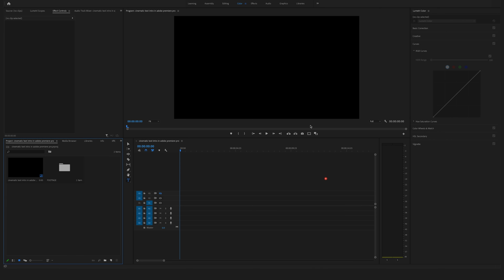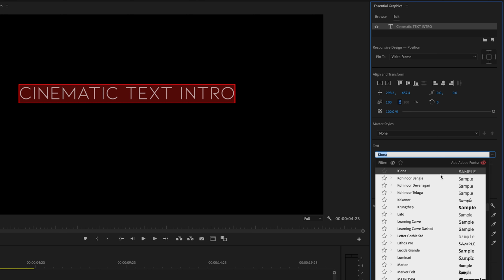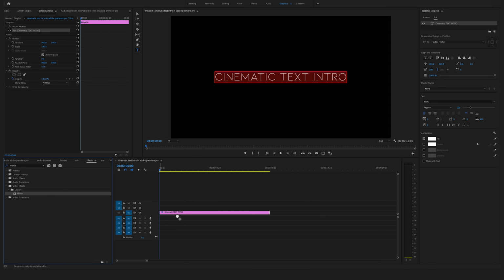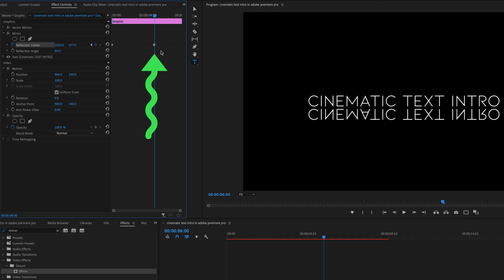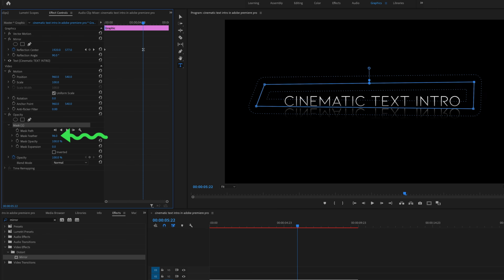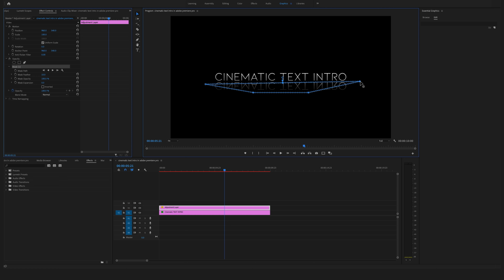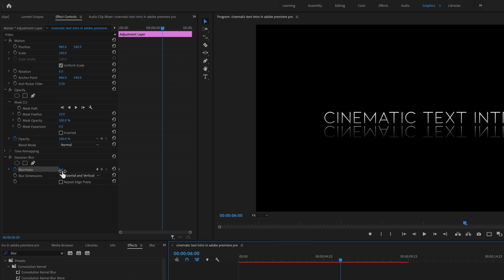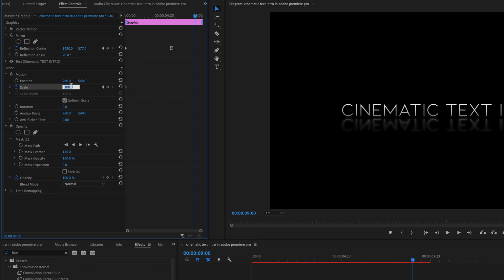How to create CINEMATIC TEXT in Premiere Pro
Learn how to create Cinematic Text in Premiere Pro. I've created this cinematic title tutorial to show you, how you can make a smooth title animation using only in Adobe Premiere Pro.

***Please make sure, that you can still use these Fonts for Free in a commercial use. They change their rules sometimes***

Stockfootage & Music in this video:
The footage used for this clip is from artgrid.io